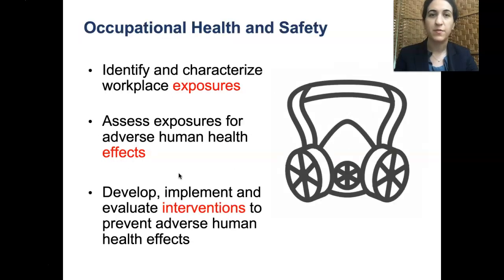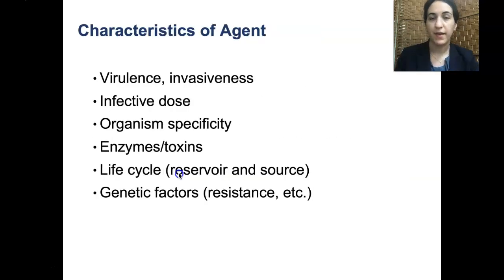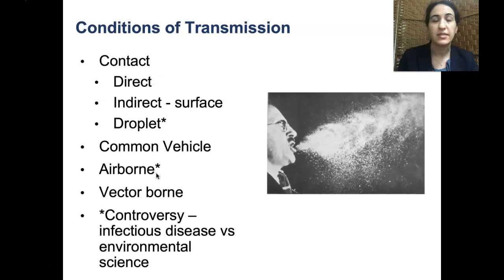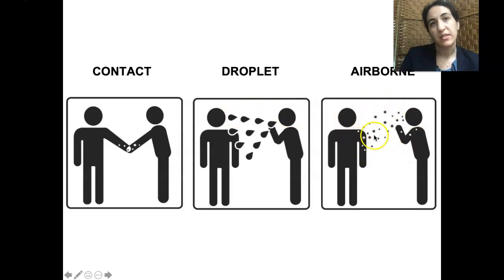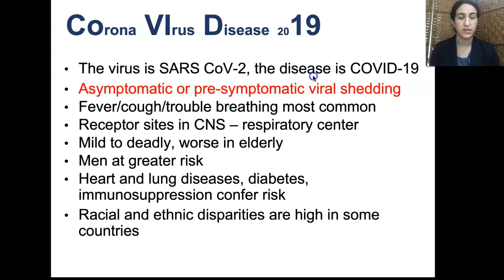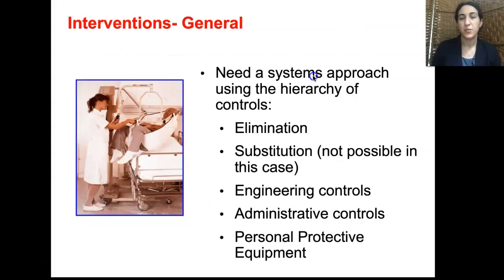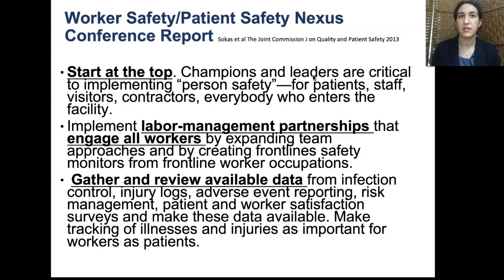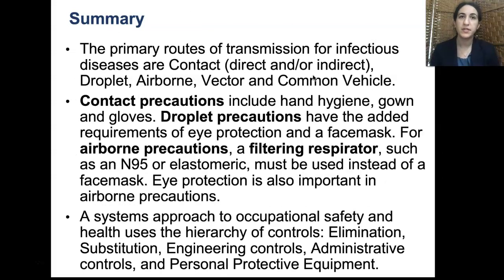Part 1: Protecting Health Care Workers from Infectious Diseases